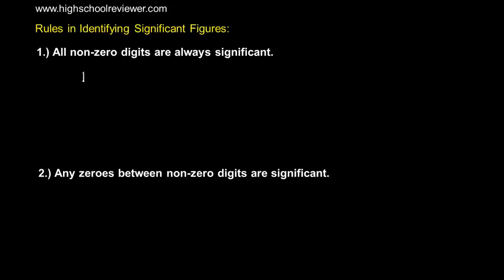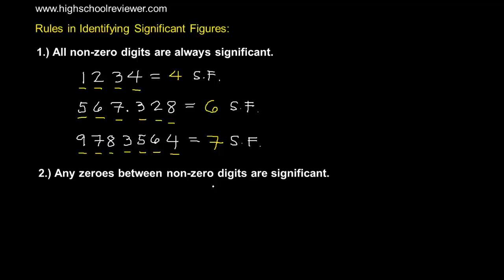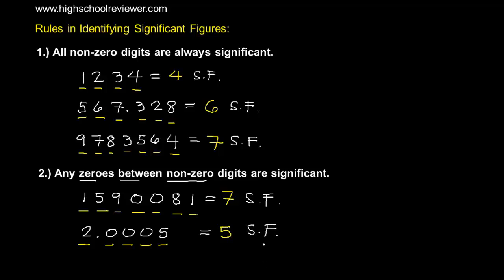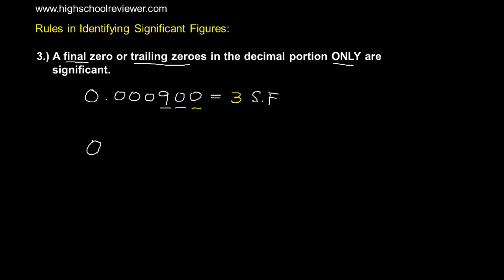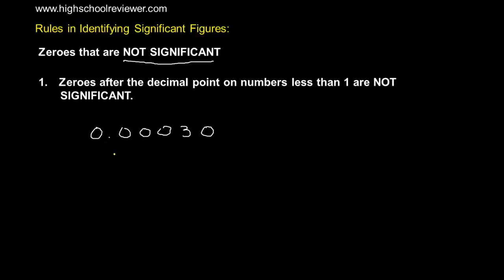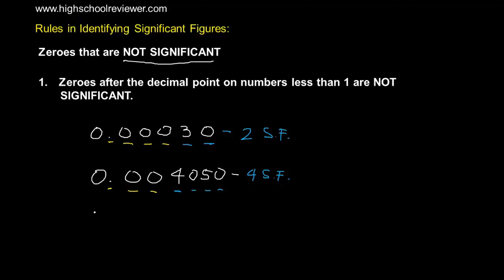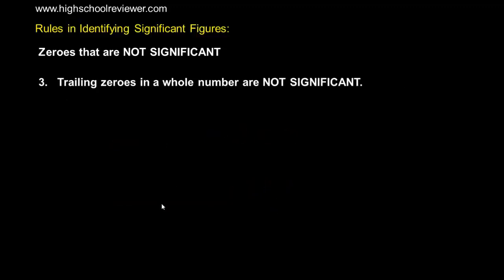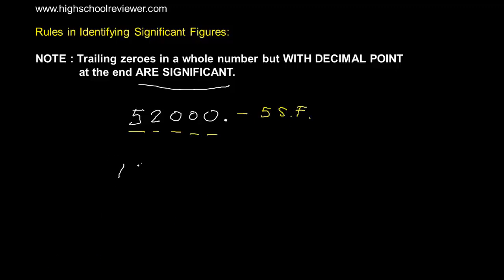Finding Significant Figures/Digits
This is a video tutorial on finding significant figures. There are 3 Main Rules in finding significant figures of a number. First Rule. All non-zero digits are always significant. Second Rule. Any zero between on-zero digits are significant. Third Rule. A final zero or trailing zeroes in the decimal portion ONLY are significant.